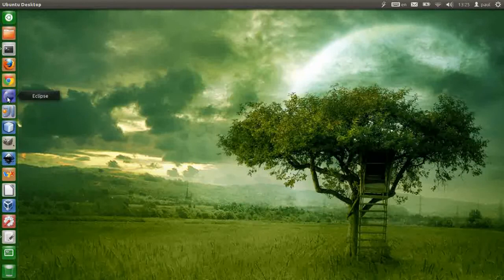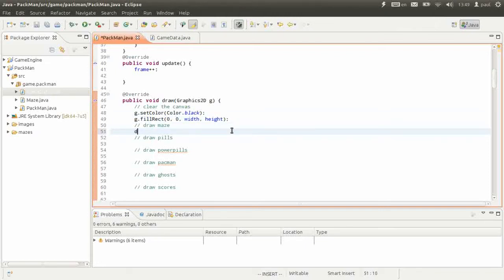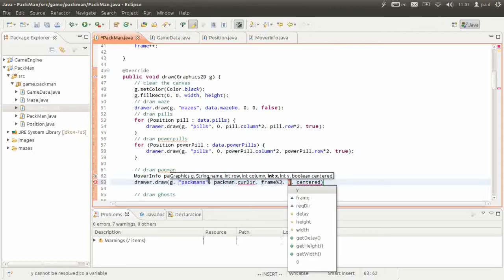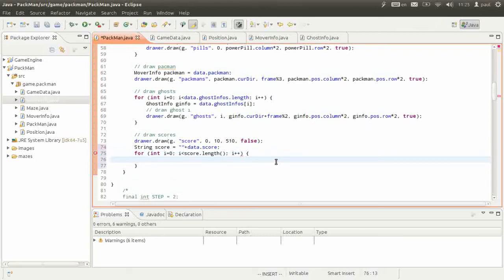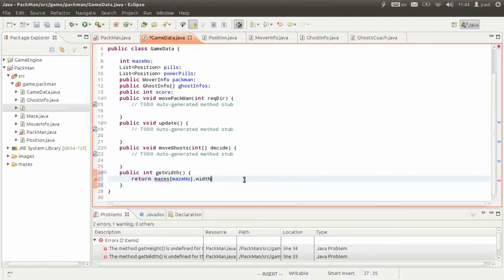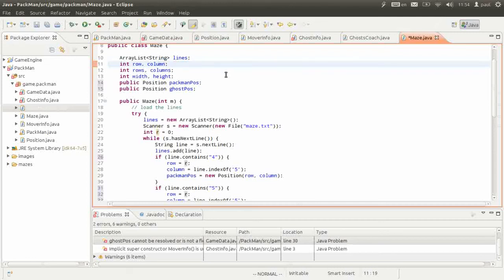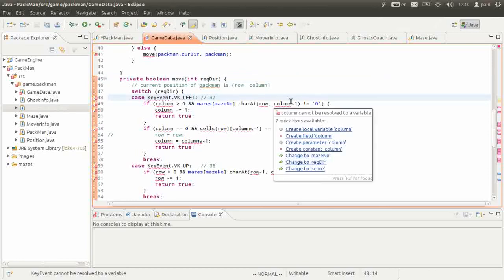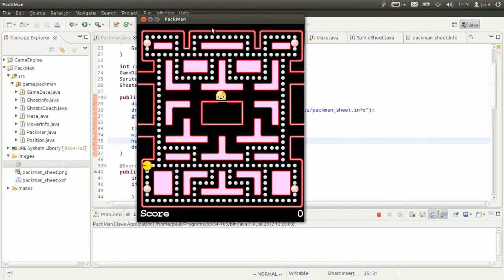The Making of PackMan - Episode 5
Episode 5 on how to make PacMan-like game with GameEngine library from

"The Game Logic"

- Object-first programming approach to make Pac-Man game
"show complete game logic in the main class and fill-in the detail later"

- How to use SpriteSheet class from the game engine library.
"load and draw using SpriteSheet object"